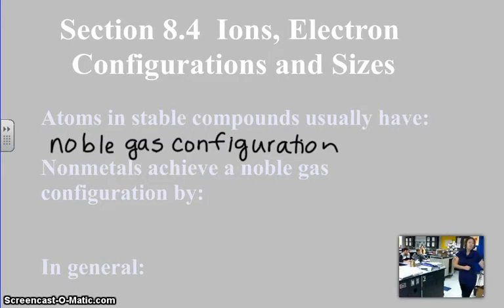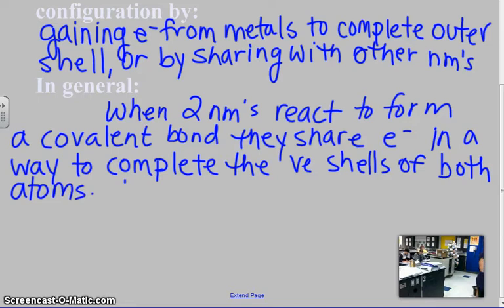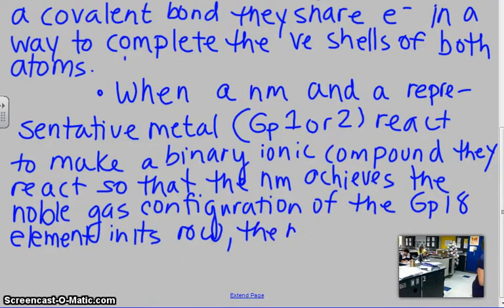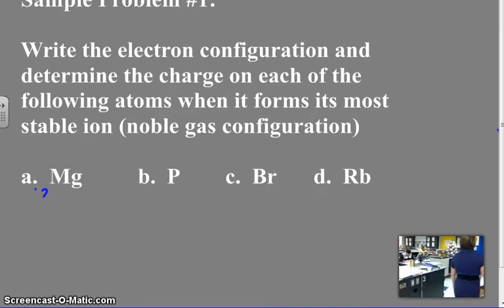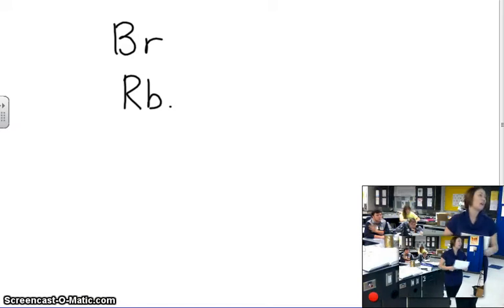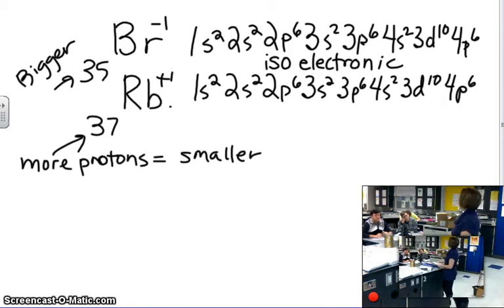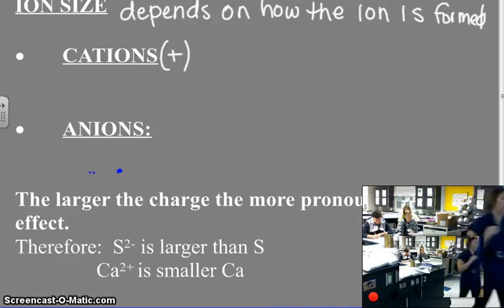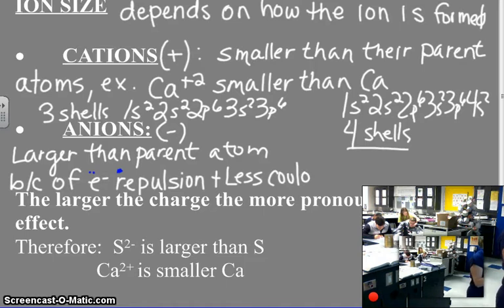Leah AP Chapter 8 4